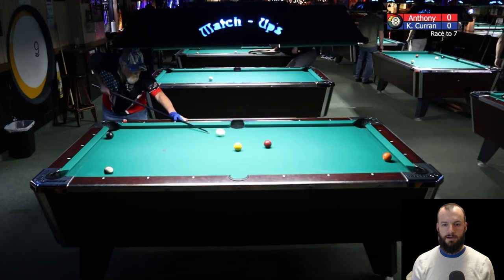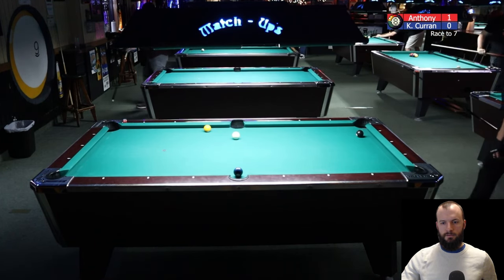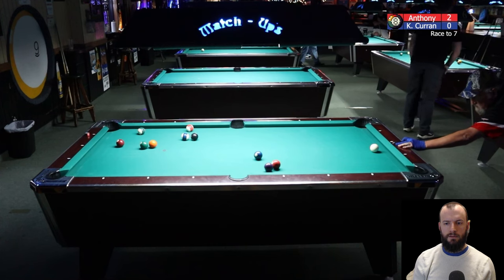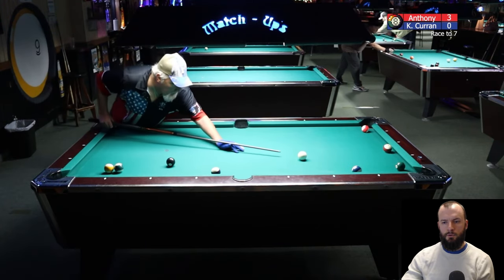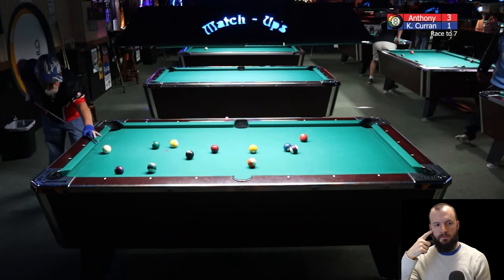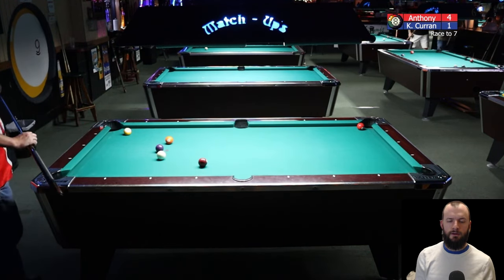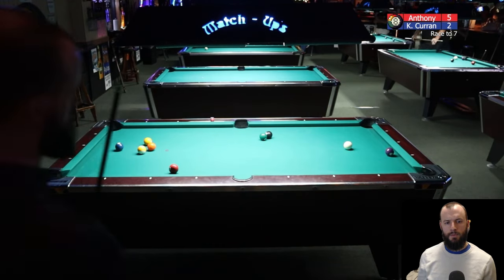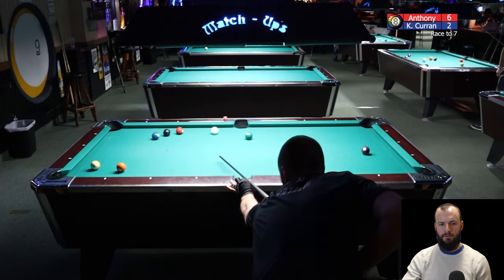Play Ruthless | APA Masters | Billiards Mental Training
Second match of the day against an experienced player. Keep your lessons in mind, trust your stroke, and commit to a plan.
Let's work on mental training and strategy for staying in stroke and getting the Win. We're going to talk about mental tips for pool and how to improve your mental game overall.
This match commentary includes pool lessons about mental toughness, recovery, and working on my tempo.
If you've been taking pool lessons, thinking about your mental game, whether you are a beginner or an advanced player, there's something in here for you!